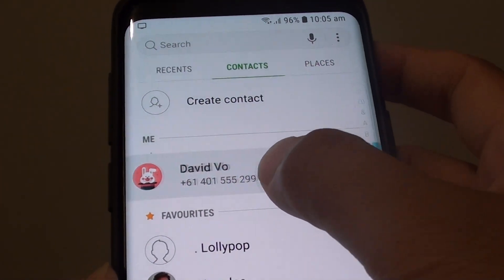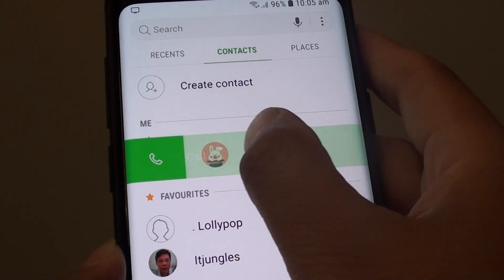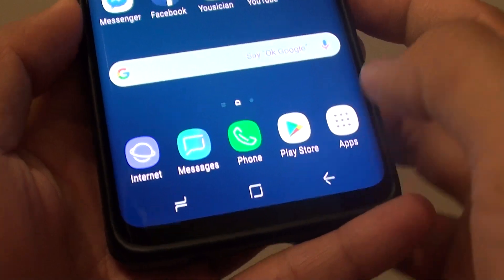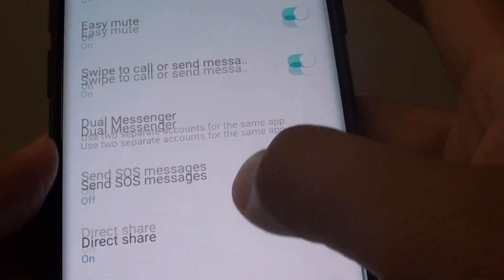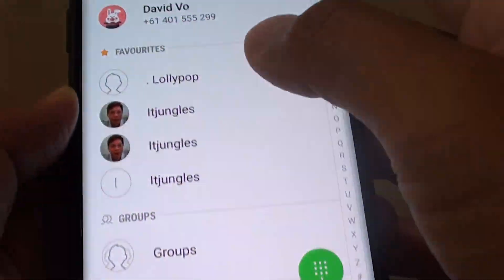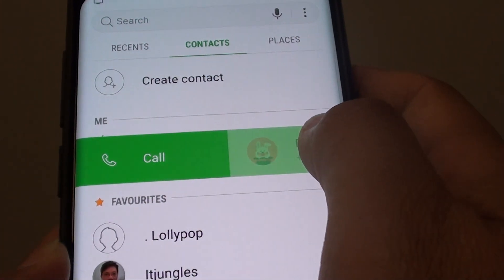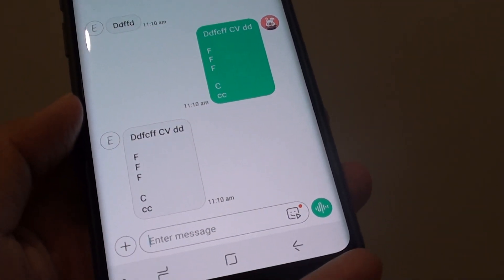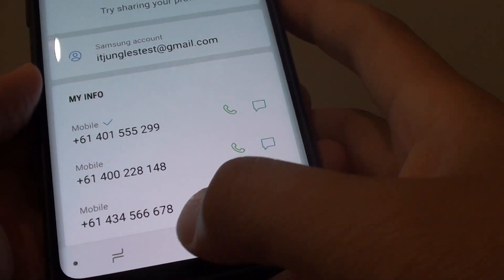Samsung Galaxy S9 / S9+: Simple Shortcut to Swipe to Call or Send Text Messages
See how you can enable or disable Swipe to call or send text messages on Samsung Galaxy S9 / S9+.